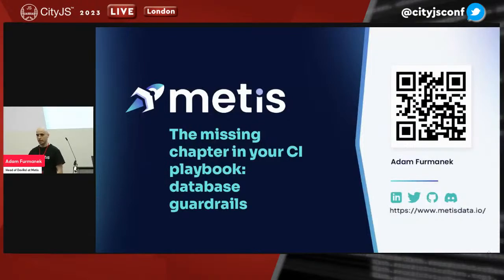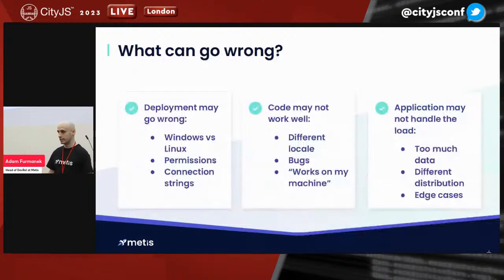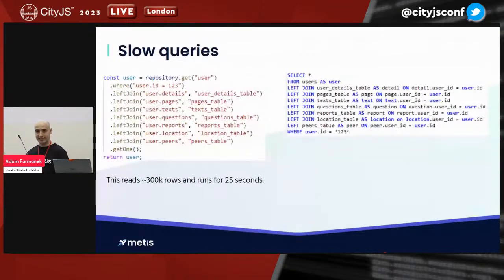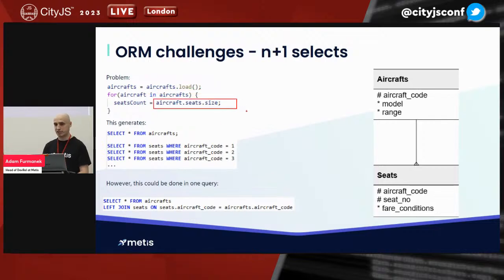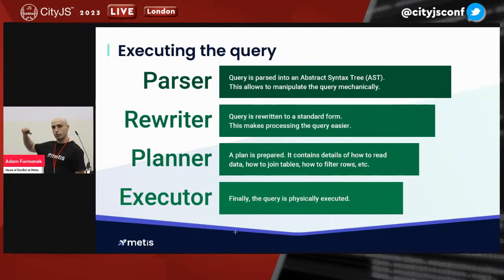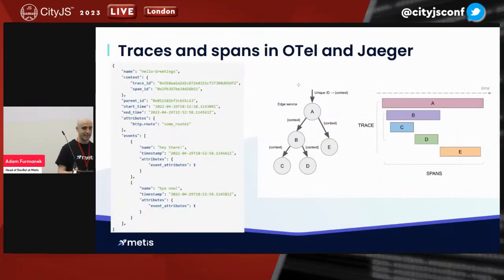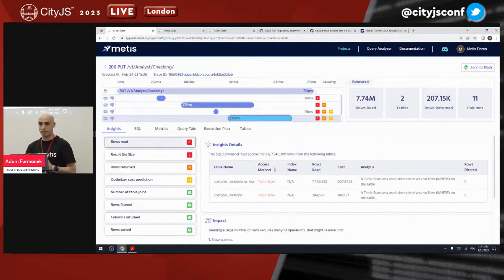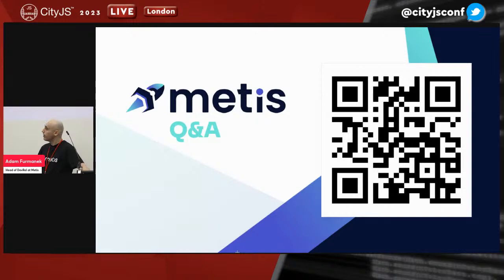Track 2 - Adam Furmanek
This is the second track of CityJS